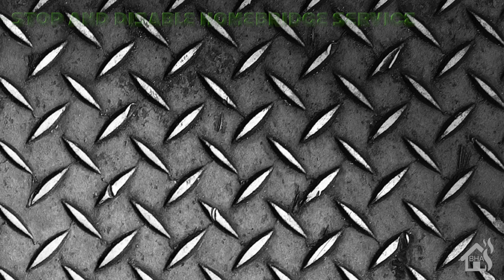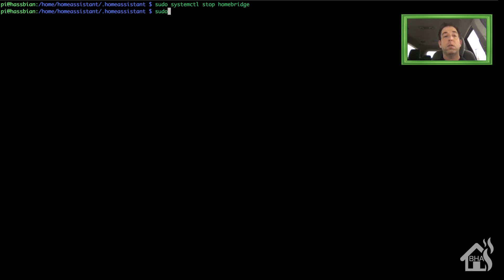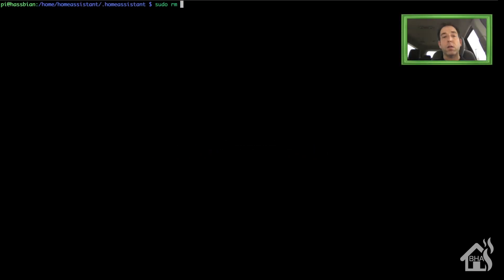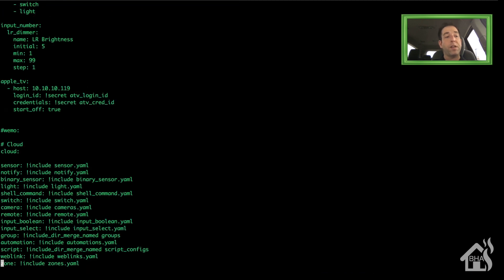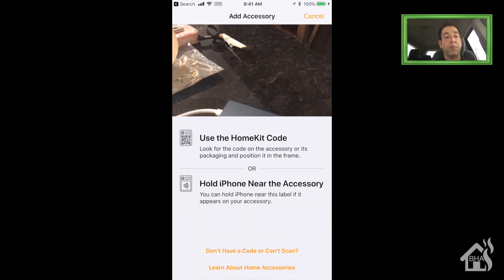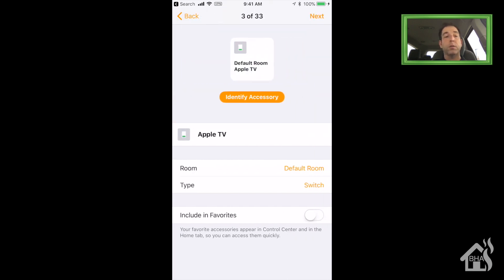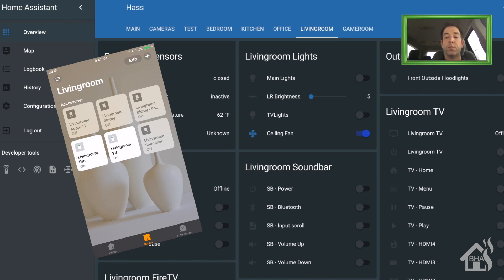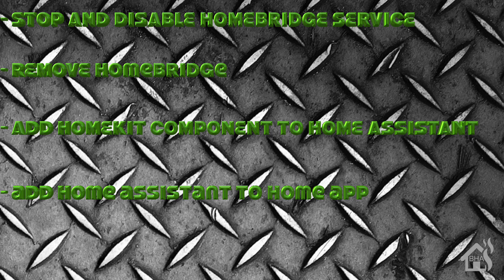How to setup the NEW homekit component in Home Assistant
This video is a tutorial on how to remove the old homebridge and setup the new homekit component in Home Assistant, specifically Hassbian.

For starters, lets stop and disable the homebridge service...

sudo systemctl stop homebridge
sudo systemctl disable homebridge

I also removed the service file just to keep everything cleaned up...

sudo rm /etc/systemd/system/homebridge.service

Now lets remove the homebridge user...

You have to do that as root

sudo su -
userdel -r homebridge

That should remove the user account and the home directory.

Now we are ready to setup the new homekit component.

sudo vim configuration.yaml

homekit:
  pincode: !secret homekit_pin

Save that and restart home assistant...

Once its back up, you should be able to go into the Home app on your phone and add Home Assistant, you should be able to follow along in the video for this.

Once all thats done, you should start seeing your home assistant device in the apple home app.

If you have any questions or comments, hit me up in the comments below.  As always, if there are any videos out there you would like to see, that I don't already have out there, let me know in the comments as well and Ill see what I can get put together.